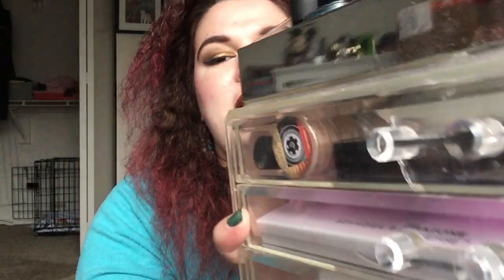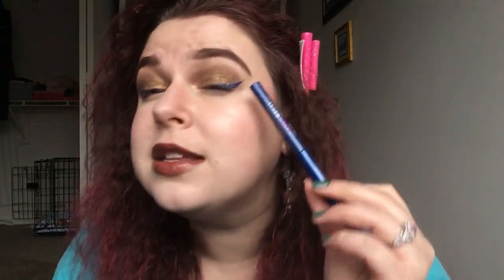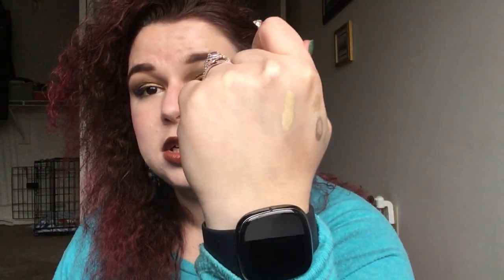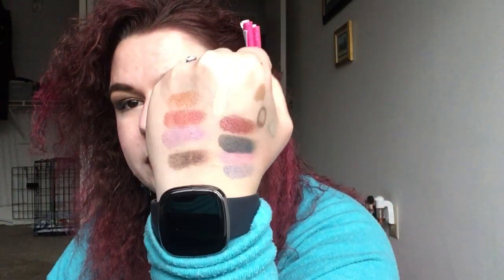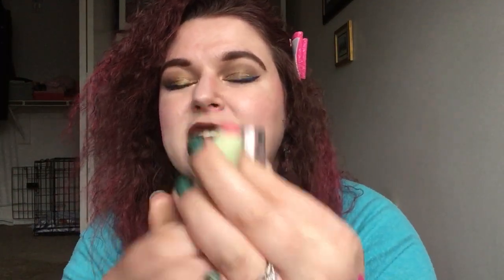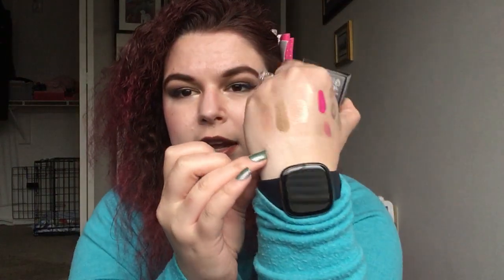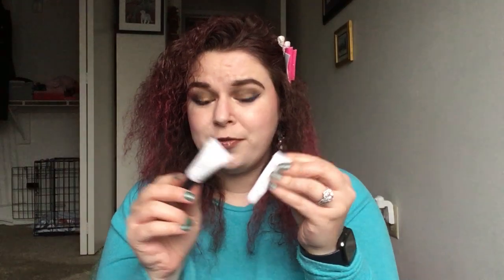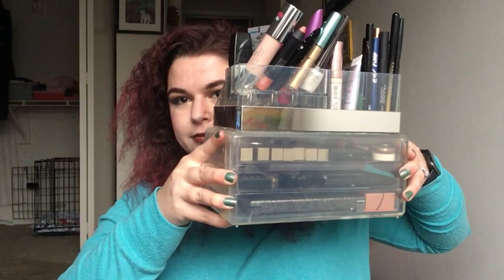All of The Makeup I'll Be Using and Potentially Decluttering Next Month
Hi everyone! I’m really excited to be refreshing my monthly makeup basket and adding in a bunch of new products to try this month. I can already let you know that I’m pretty sure some of these items are going to be rediscovered favorites and others are going to be decluttered at the end of the month. I love thinking of new ways to get use out of my oversized makeup collection, and I think this will definitely help. Please leave any questions, requests, suggestions, or comments below.

• NYX Vivid Brights Liner in Fire and Envy
• Nars Velvet Shadow Stick in Grand-Large
• Hikari Eyeliner in Iris
• Marc Jacobs Highliner Glam Glitter Gel Eye Crayon in All that Glitters
• Urban Decay 24/7 Waterproof Eyeliner in Radium: discontinued
• Makeup Revolution Conceal and Hydrate concealer
• NYX glitter Glue
• Lise Watier Glitter liner in Opal: discontinued
• NYX Liquid Suede Lipstick in Pink Lust
• Laura Geller Cool Lids Cream Eyeshadow in Mermaid Marine
• Tres’Tique Blush Stick in Bora Bora Coral
• Clinique Chubby Stick Highlighter
• Illamasqua Eye Quad in Fatale: discontinued
• MAC Single Shadows (Tilt, Stars n Rocks, Peacock, Cranberry)
• Nicole by OPI You’re S-Teal the One: discontinued
• Sally Hansen Insta-Dri in Sizzlin Saffron
• Colour Club Nail Lacquer in Dark n Stormy: discontinued
• Covergirl So Lashy Mascara
• ELF Aqua Eyes Cream Shadow in Liquid Gold: discontinued
• Make Up For Ever Step 1 Smoothing Base
• Sally Hansen Triple Shine in Archipela-Glow
• Urban Decay Heavy Metal Glitter Line in AC/DC
• Ardency Inn Modster liner in Black: discontinued
• Stila Glitter and Glow in Sea Siren, Perlina, Peachy Sheen, Smoky Storm, Kitten Karma, and Smoldering Satin
• Natasha Denona Chromium Liquid Eyes in Ultraviolet
• NYX Roll On Shimmer in Nude
• Pixi Tinted Brilliance Balm in Pretty Pink
• MAC Pigment in Copper Sparkle
• Nails Inc in Devonshire Row: discontinued
• Covergirl Bombshell Shineshadow in Copper Fling: discontinued
• Benefit Cosmetics Cream Shadow in No Pressure: discontinued
• Bare Minerals Eyeshadow in Sugared Bronze: discontinued
• Sonia Kashuk Textured Monochrome Shadow Quad in Textured Taupe: discontinued
• Laura Mercier Matte Radiance Baked Powder in 01 Highlight
• Geek Chic Cosmetics Pigments in The Imp, 12% of a Plan, and I Am Groot: discontinued
• Inkia Mineral Eyeshadow in Eternal Marine: discontinued
• NYX Prismatic Shadow in Jaded
• Handaiyan Glitter Eye Shadow in B: discontinued
• Sephora + Pantone Universe Radiant Orchid Rush Luster Cheek Palette: LE
• Too Faced Exotic Color Intense Eye Shadow in Nice Stems!: discontinued
• Winky Lux Shadow in Frothy
• Nars Dual Intensity Eyeshadow in Himalia: discontinued
• Cover FX Water Cloud Primer
• Laura Mercier Pure Canvas Primer Blurring
• Urban Decay Vice 4 Palette: LE
• Urban Decay Moondust Palette: discontinued
• Benefit Cosmetics Dandelion Twinkle
• Colourpop Super Shock Shadows in Birthday Cake and Lit Year: LE
• Eyeko Fat Eye Sticks in Smoke and Gilt: discontinue